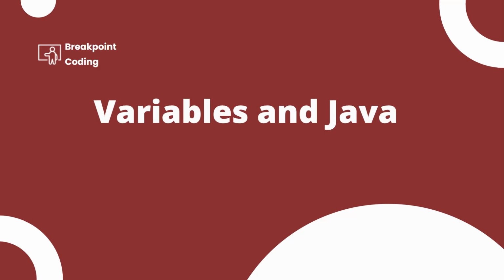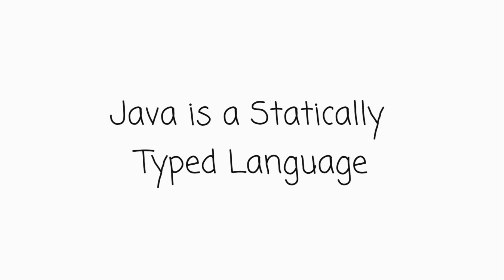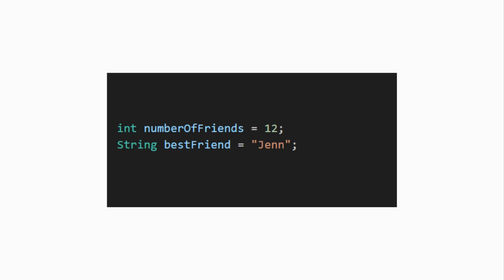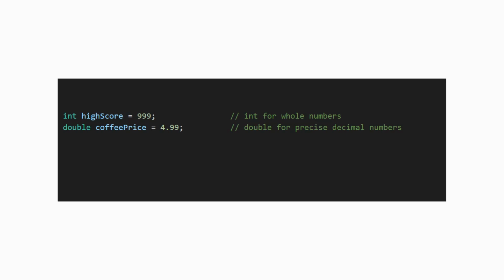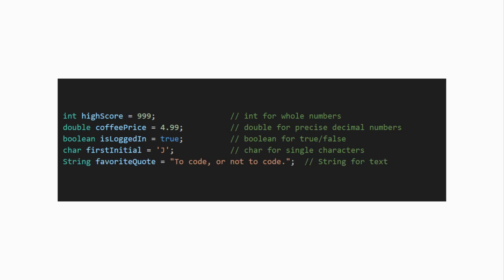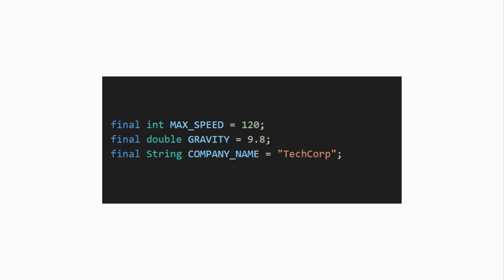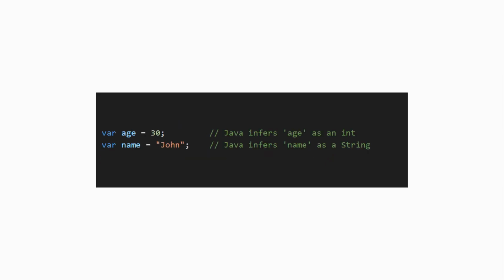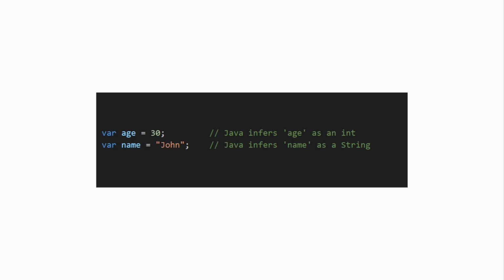Variables with Java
In this video, we’ll explore how variables work in Java, covering their syntax, types, and best practices for declaring and initializing them.